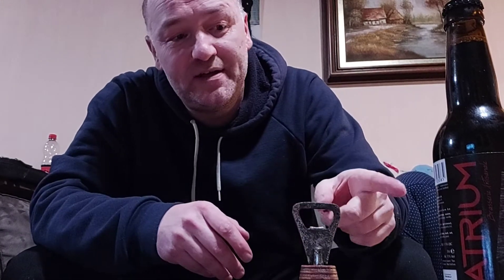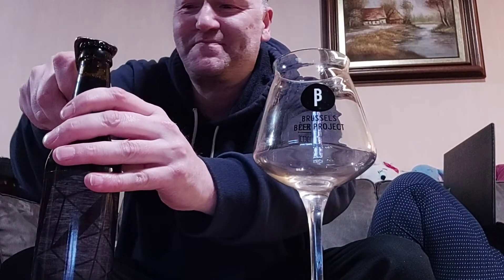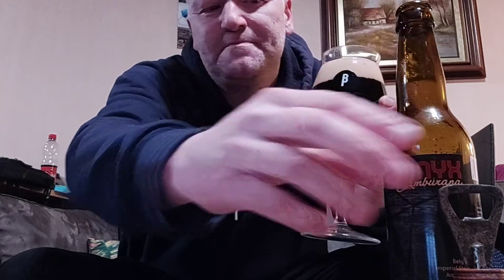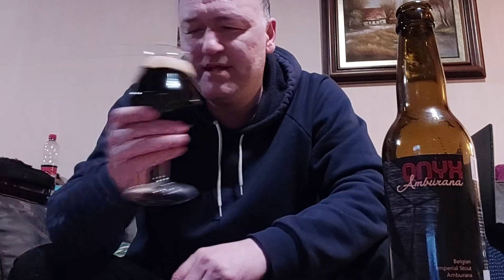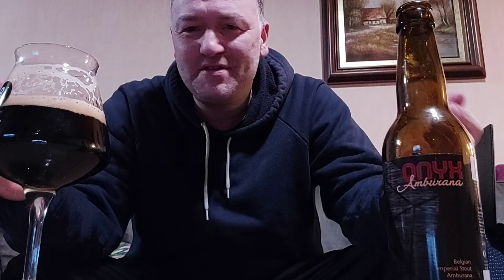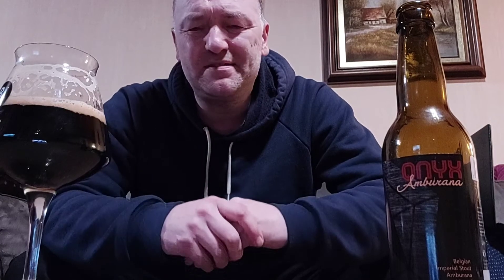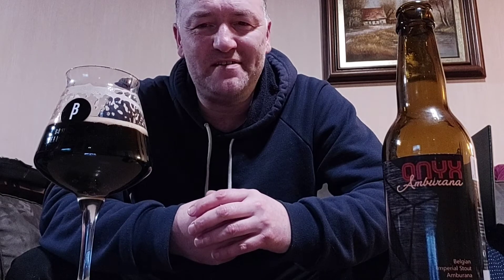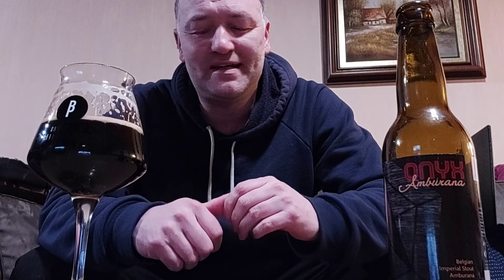Brasserie Atrium : Onyx (Amburana wood barrel aged) (Belgium)